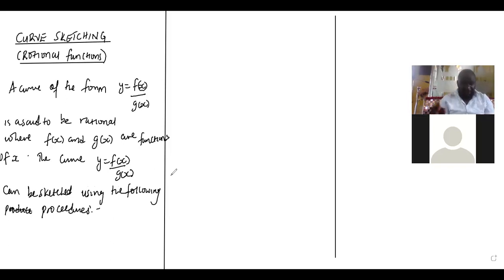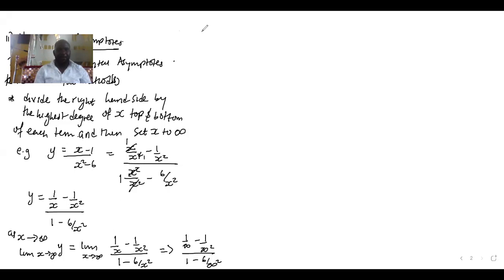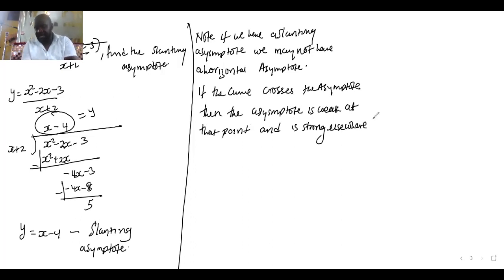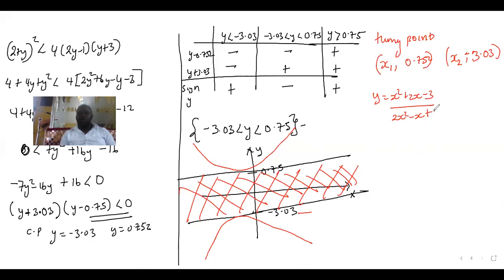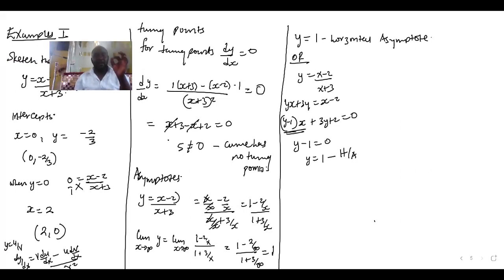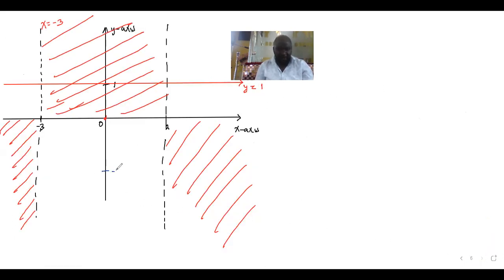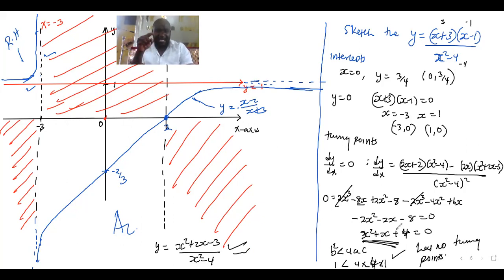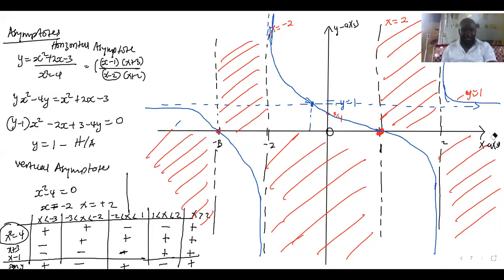curve sketching example 1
introduction ,procedure and examples